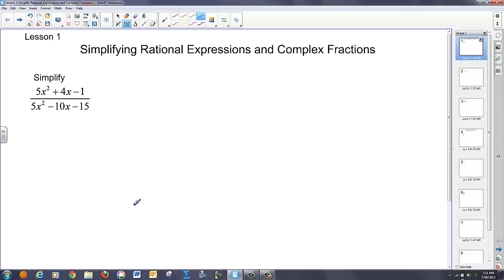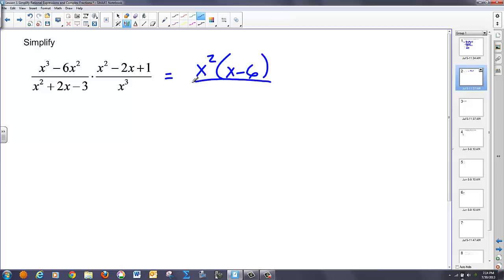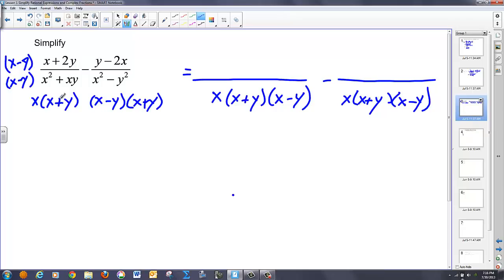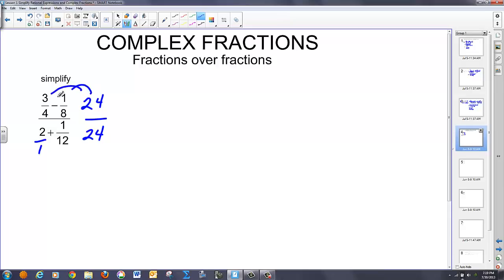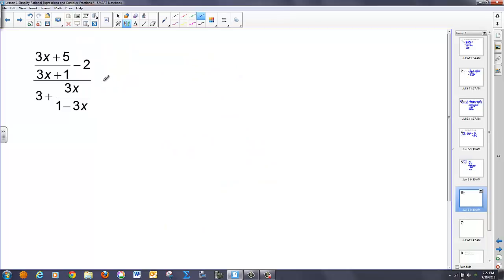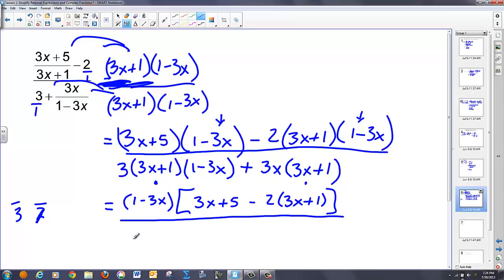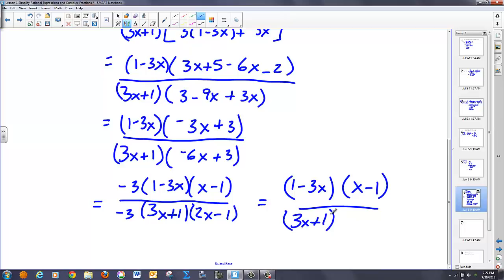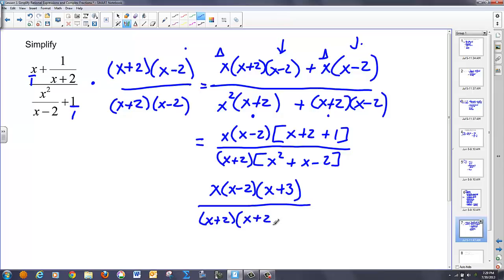Lesson 1 Simplifying Rational Expressions and Complex Fractions